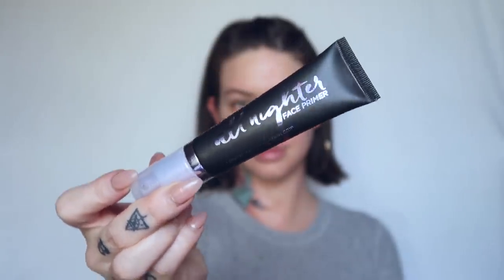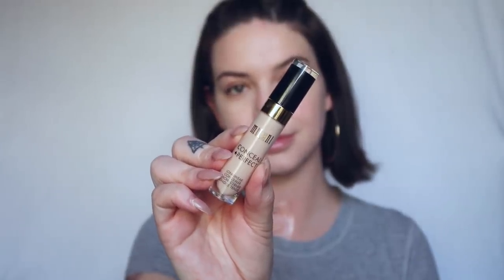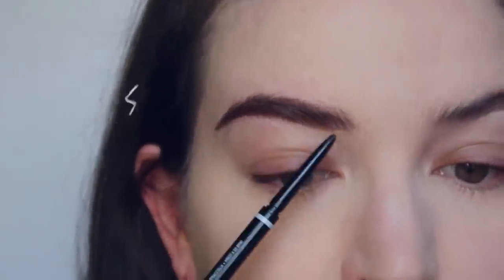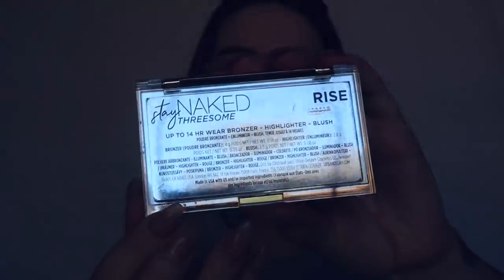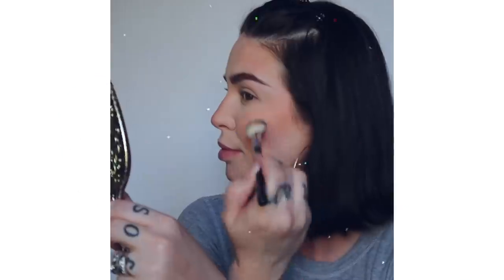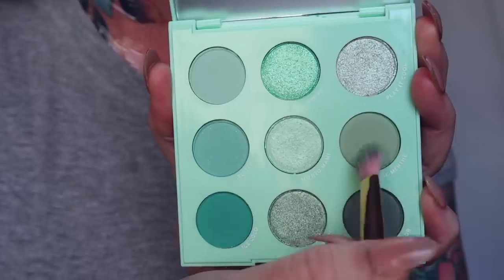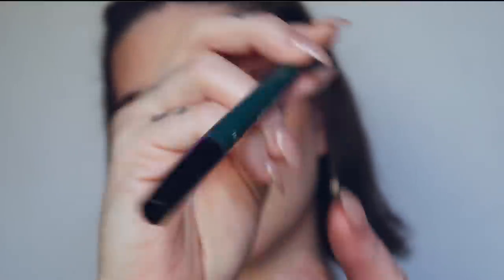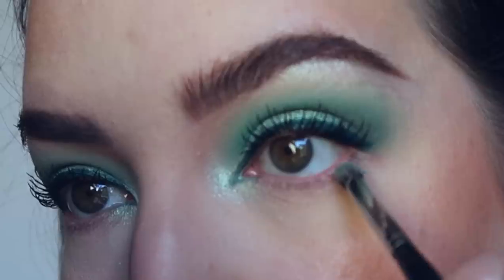so fresh 🌿 fresher than yoouuu ☽ aesthetic makeup tutorial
new intro, who dis?

☆ﾟ.*･｡ﾟfacebook STILLGLAMORUS
☆ﾟ.*･｡ﾟsoundcloud STILLGLAMORUS
☆ﾟ.*･｡ﾟtwitter STILLGLAMORUS
☆ﾟ.*･｡ﾟtumblr STILLGLAMORUS
☆ﾟ.*･｡ﾟsnapchat STILLGLAMORUS

Products Used
Urban Decay ALL NIGHTER Grip foundation face primer
Real Techniques Beauty sponge
Natasha Denona Foundation x +
Milani Conceal and perfect long wear concealer
Huda Beauty Loose baking setting powder
Real techniques powder sponge
NYX micro brow pencil
Benefit high brow pencil + morphe m42 brush
Benefit ready set brow gel (clear)
Urban Decay stay naked RISE cheek palette
Morphe M4523 brush to contour
Catkin co2 highlight
Anastasia Beverly Hills highlight brush
Urban Decay eyeshadow primer potion
ColourPop Cosmetics MINT TO BE eyeshadow palette
ColourPop super shock mint 4 u eyeshadow
Loreal infallible paints liquid eyeliner in wild green
House of lashes boudoir lite lashes + duo lash glue
Mac Dervish Lipliner
Essence lipstick in NUDE LOVE